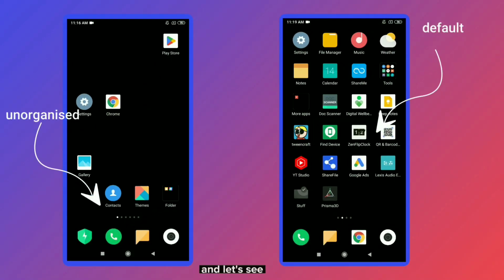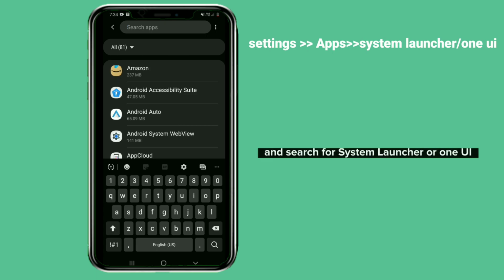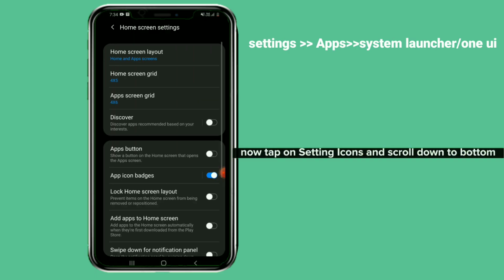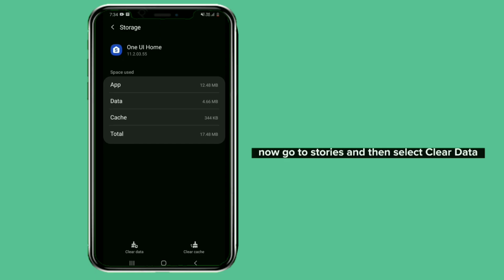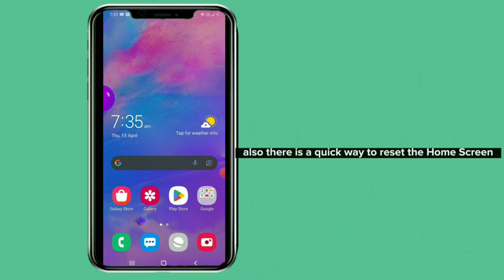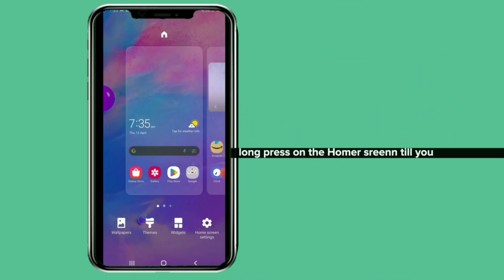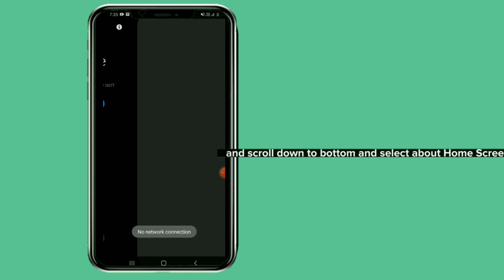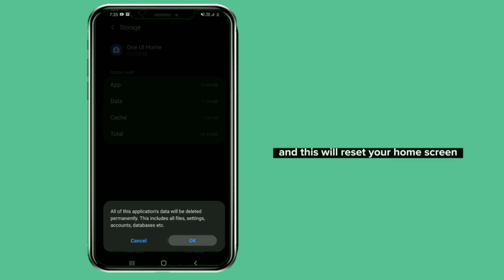Reset Home Screen Layout In Samsung / Any Android Smartphone-2023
Want to organise your phone home screen layout to default then you have found the right video to watch.I have shown the demo in samsung phone and it will work well for any other android phones also

🕓Time keys
0:00 home screen reset preview
0:05 tutorial-reset home screen layout
0:34 Quick way to reset home screen
1:00 thank you